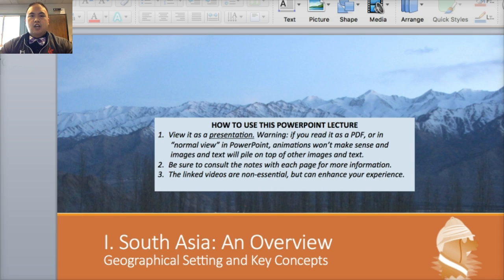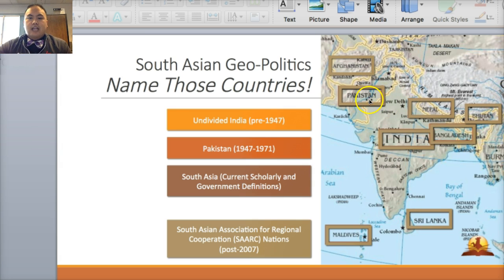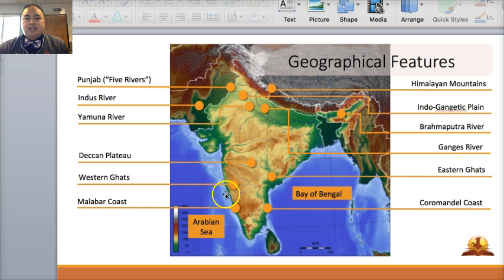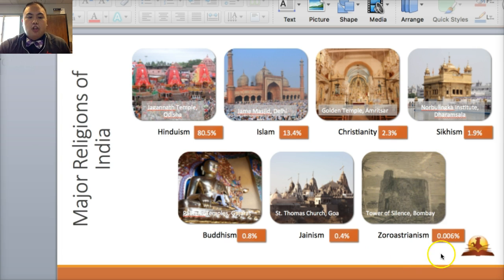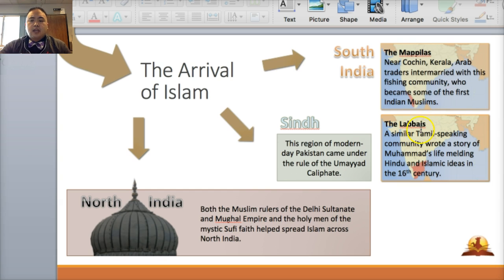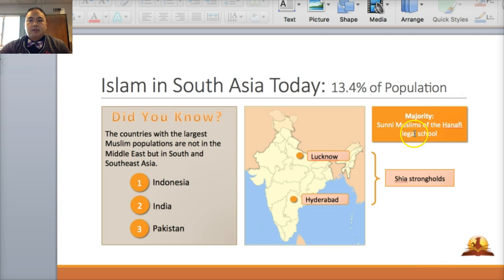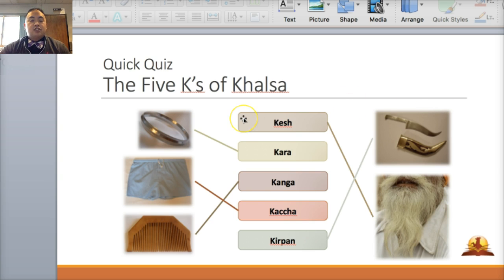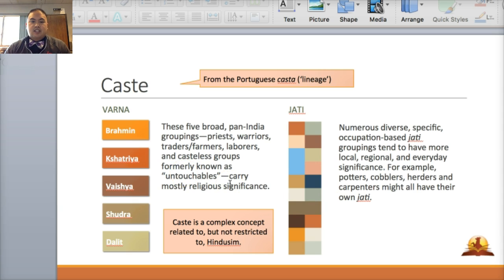Social Science Section 1 (1 of 2)